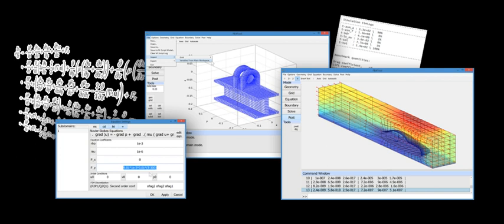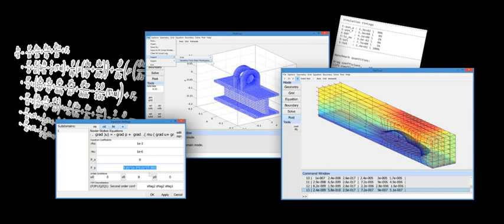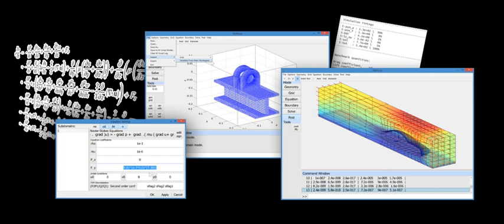FEATool Multiphysics | Wikipedia audio article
00:01:05 1 Distinguishing features
00:01:43 1.1 Easy to use GUI
00:02:36 1.2 OpenFOAM CFD solver interface
00:03:56 1.3 FEniCS multiphysics solver interface
00:04:41 1.4 Fully scriptable CLI interface
00:05:52 1.5 External mesh generator interfaces
00:06:36 1.6 Other distinguishing features
00:07:59 2 See also

- Socrates

SUMMARY
FEATool Multiphysics ("Finite Element Analysis Toolbox for Multiphysics") is a physics, finite element analysis (FEA), and PDE simulation toolbox for MATLAB and the cloud with rollApp. FEATool Multiphysics features the ability to model fully coupled heat transfer, fluid dynamics, chemical engineering, structural mechanics, electromagnetics, as well as user-defined and custom PDE problems in 1D, 2D (axisymmetry), or 3D, all within a simple graphical user interface (GUI) or as convenient MATLAB m-code script files. Having specifically been designed to have a low learning curve and to be able to be used without requiring reading documentation, FEATool has been employed and used in academic research, teaching, and industrial engineering simulation contexts.